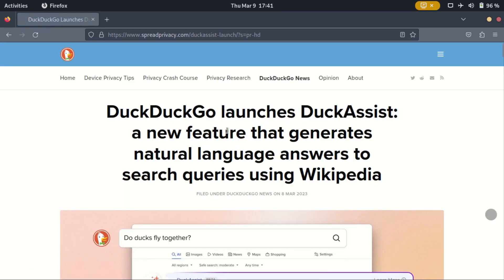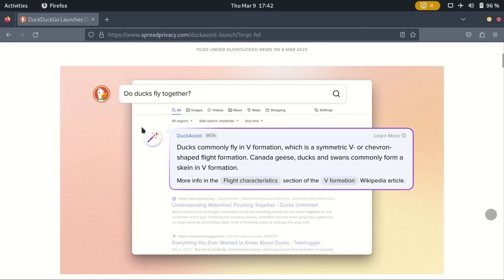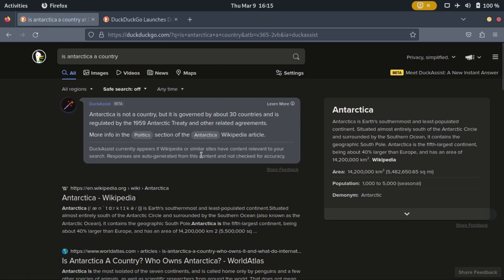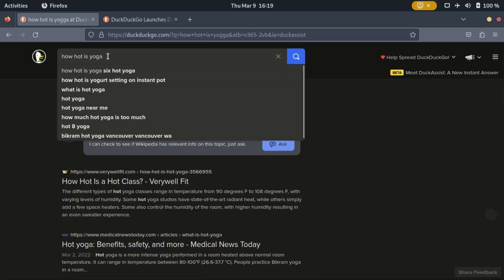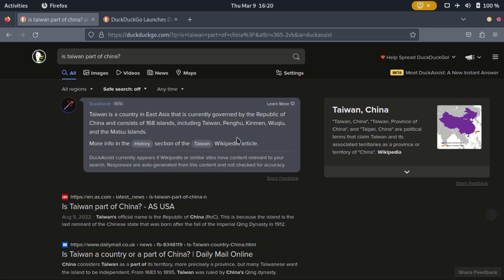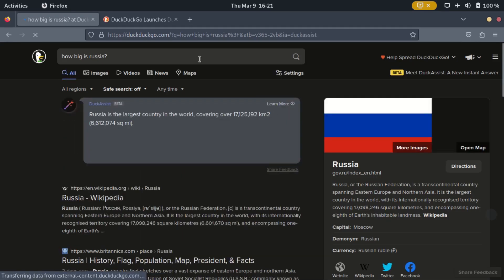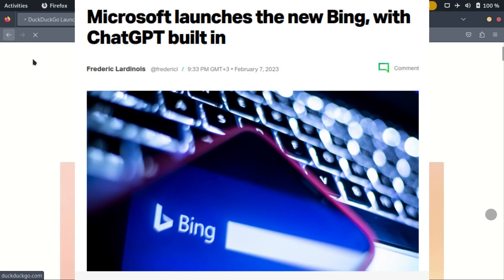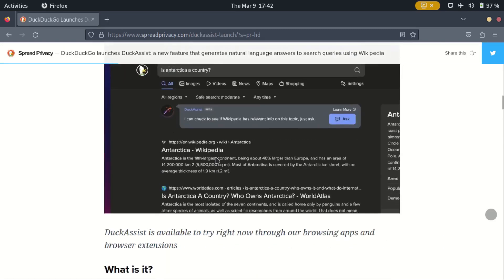DuckAssist - ChatGPT on DuckDuckGo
DuckAssist is the new feature introduced on Duckduckgo to help you with your search. It can generate answer to question just like ChatGPT.

Timecodes
0:00 Intro
0:16 What it is & how it works
2:15 Conclusion